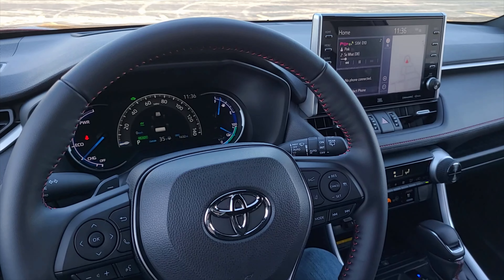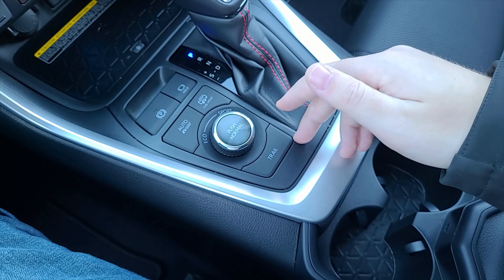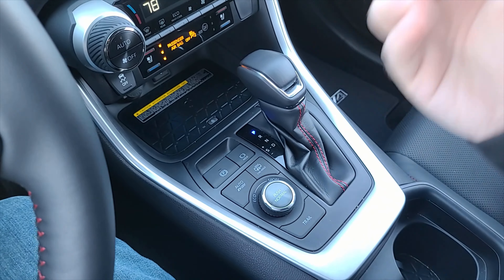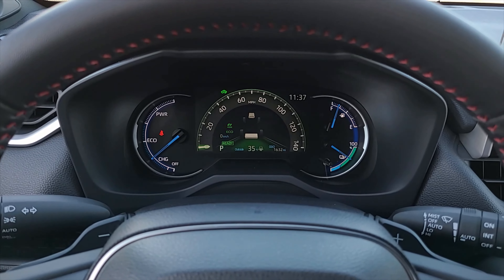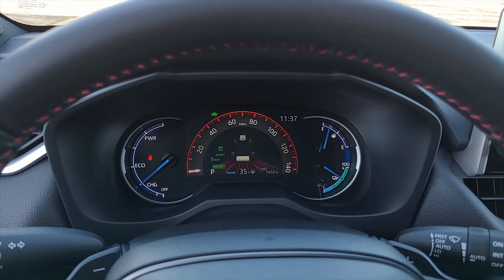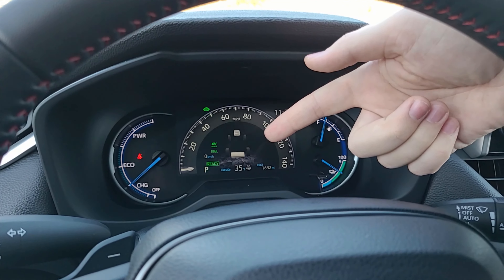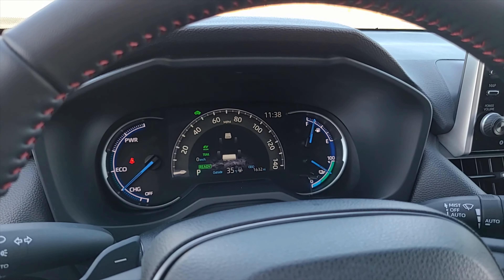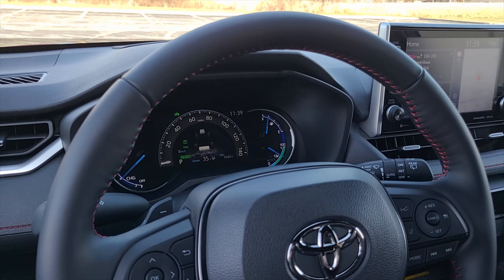Drive Modes of the 2021 Toyota RAV4 Prime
Quick walkthrough of the drive modes of the 2021 Toyota RAV4 Prime.

In the video, I take you through how to turn on all of the different drive modes and showcase the different options that can be changed.